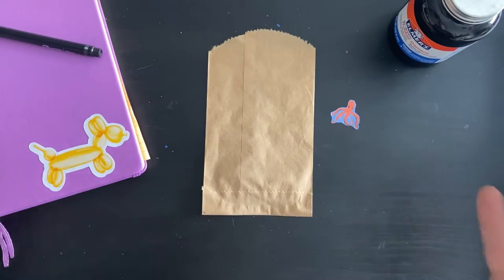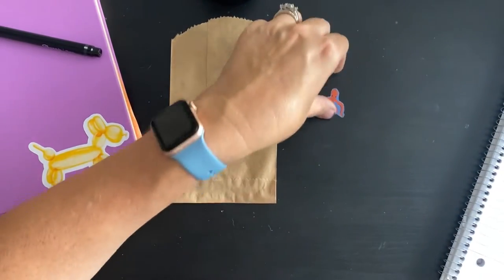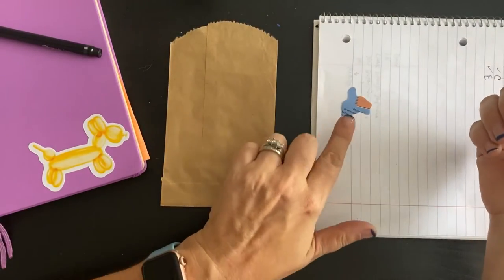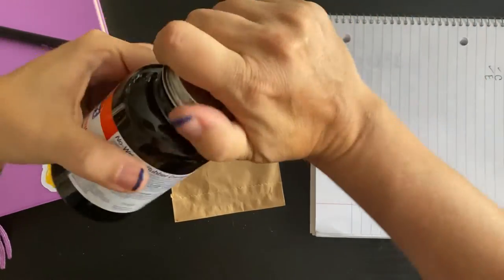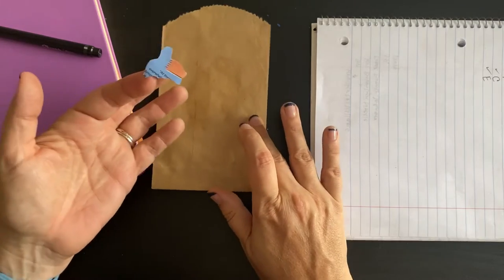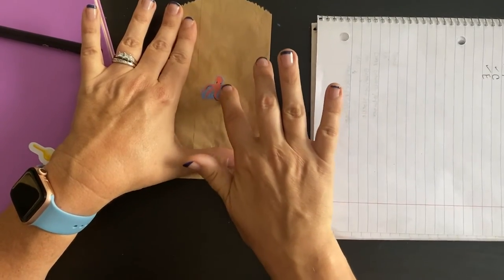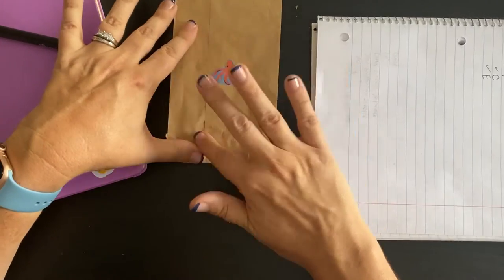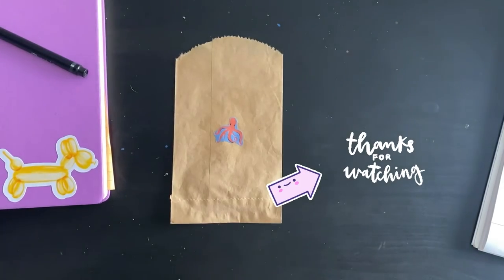How to Use Rubber Cement Correctly - Get a more permanent bond!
I can't even count the number of times I've seen people using rubber cement the wrong way, I figured I'd do my part and put this quick tutorial out there!

This is the brand I've used before:

And here's a less expensive one:

Downtown Craft House—a drop-in craft studio and art supply store!

206 Mosley Street
Suite C